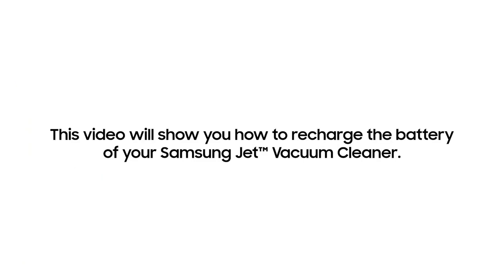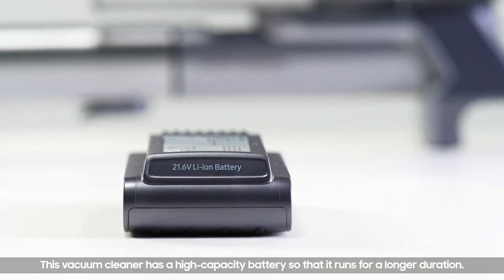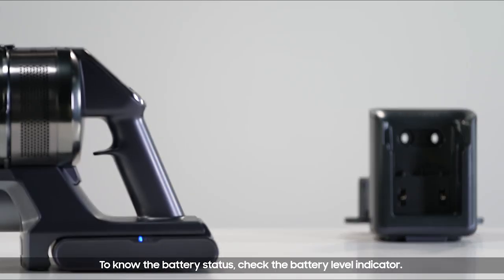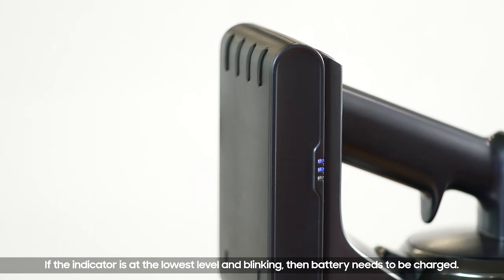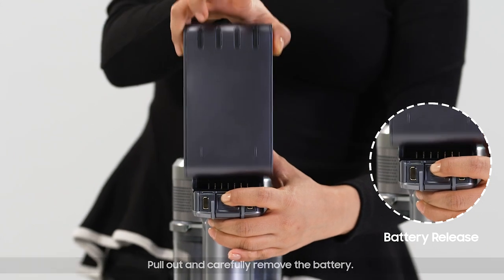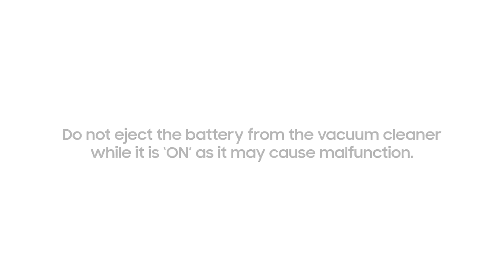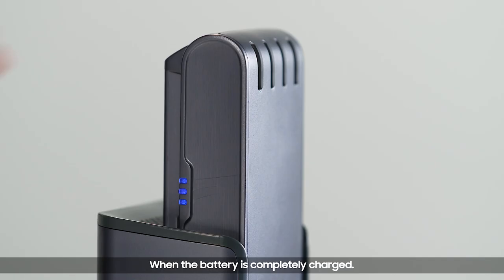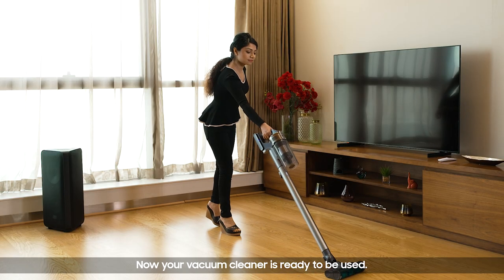How to recharge the battery of your Samsung Jet™ vacuum cleaner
The battery of the Samsung Jet™ vacuum cleaner has a very high capacity, allowing it to run for long durations. And even when the battery does finally run out, it can be ejected and recharged super easily! Just follow the simple steps shown in this video.